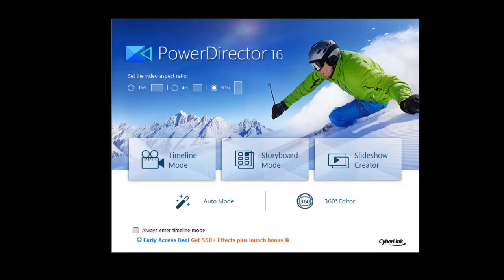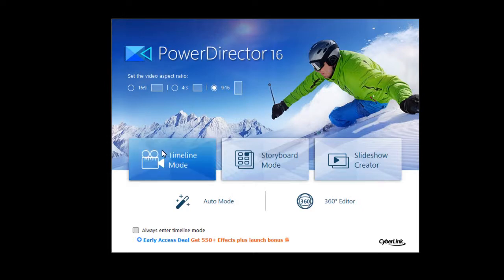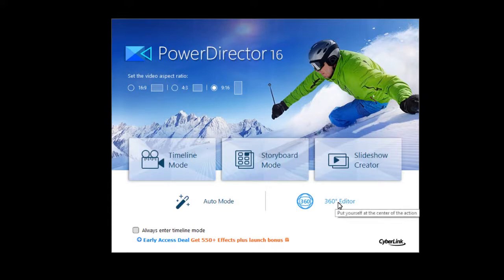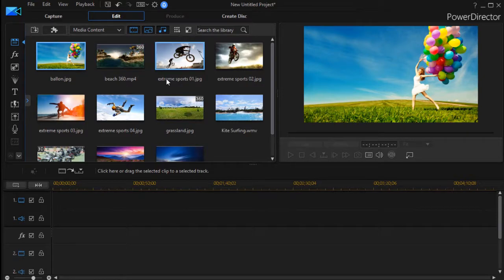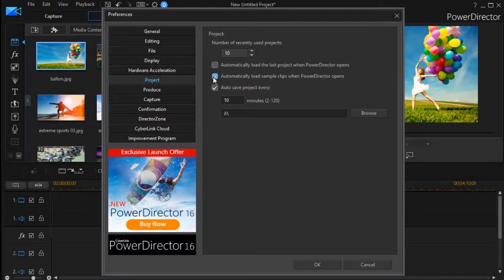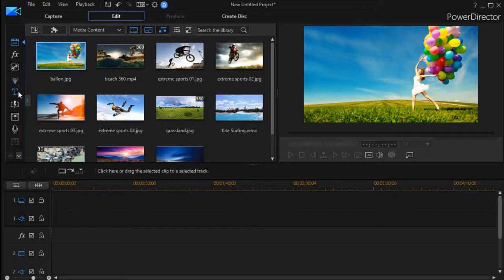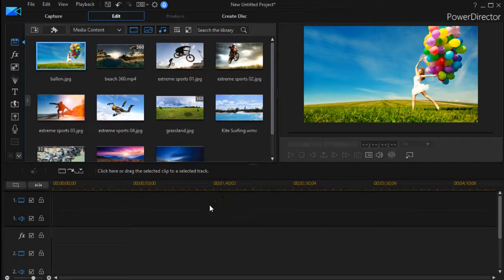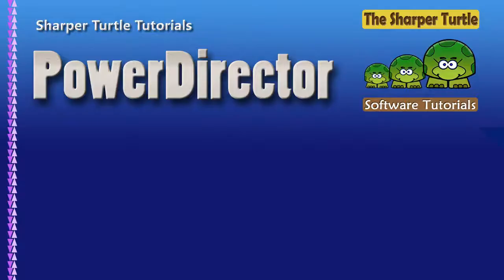First Look at Power Director 16 - Opening Screens